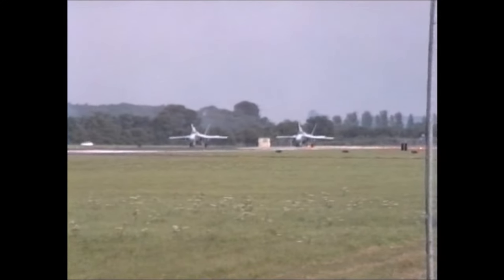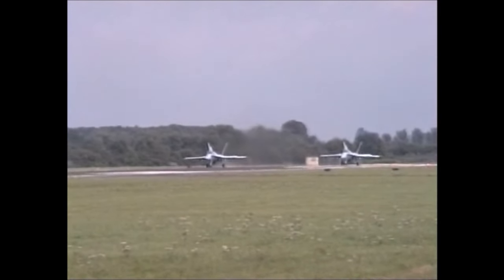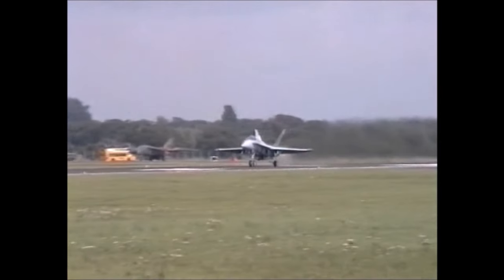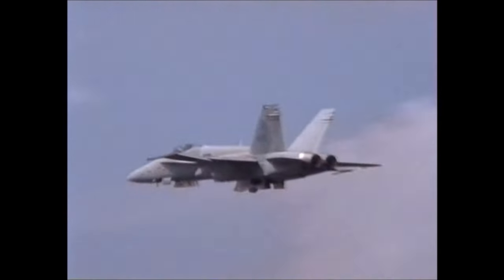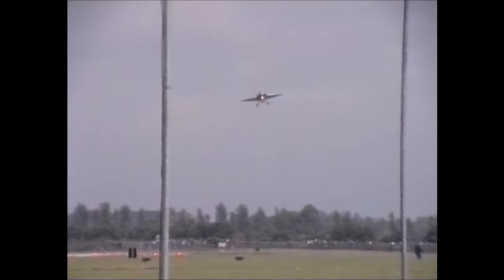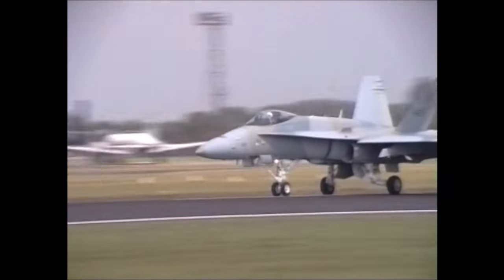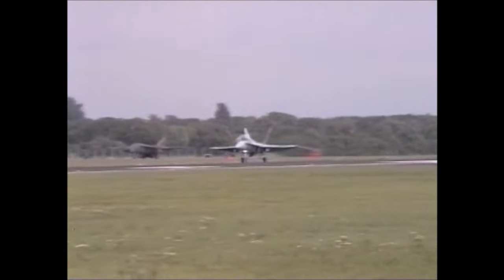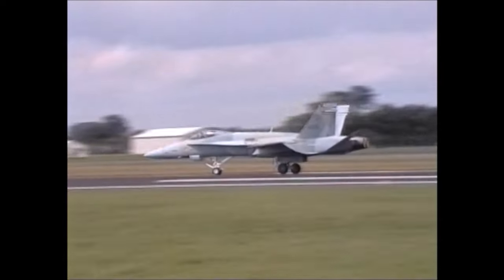Kuwait Air Force 2x F-18s in the Flying Display at RIAT Fairford, July 1993.